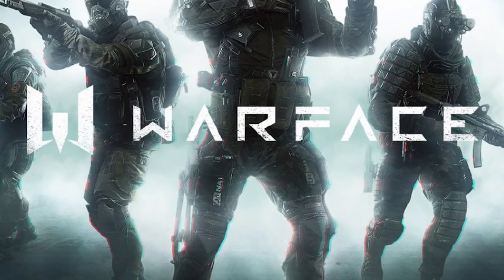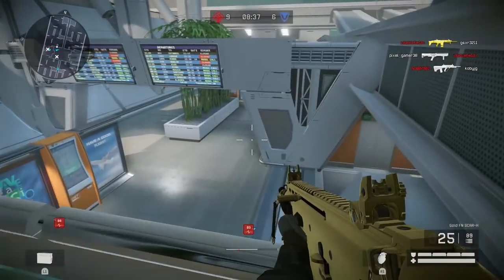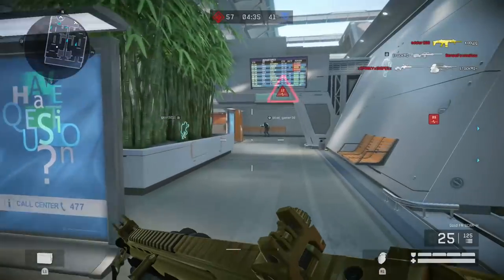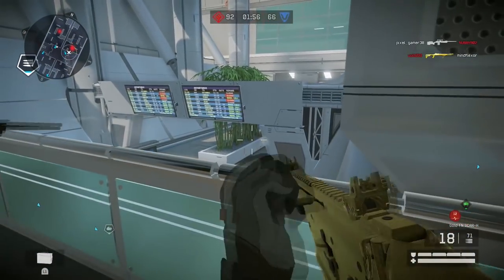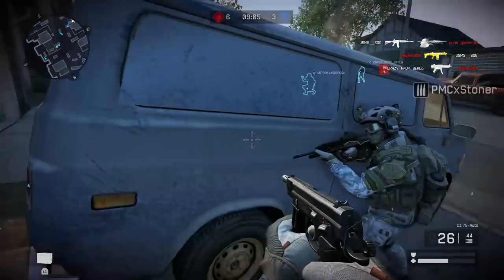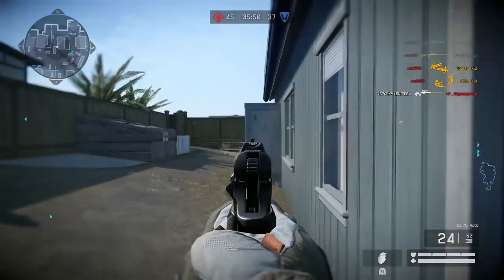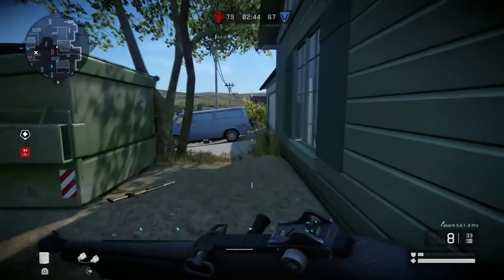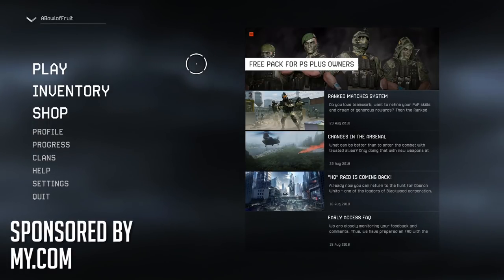Great Free To Play FPS! | Warface PS4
Get early access pack with golden guns & play Warface now, or download it for free on September 18th